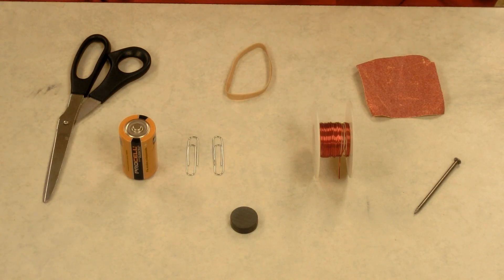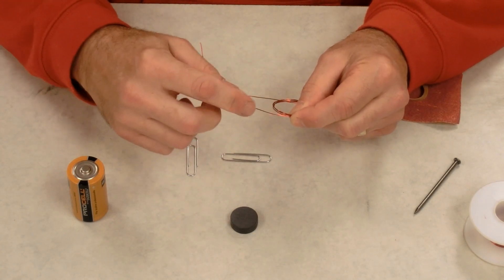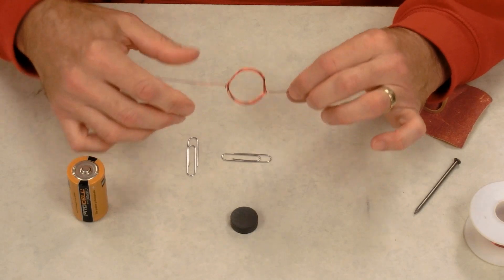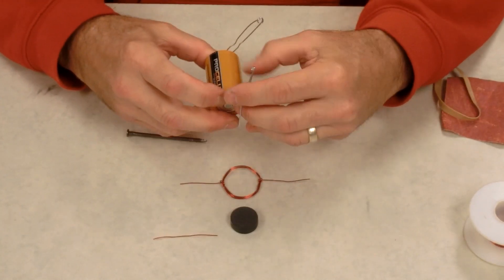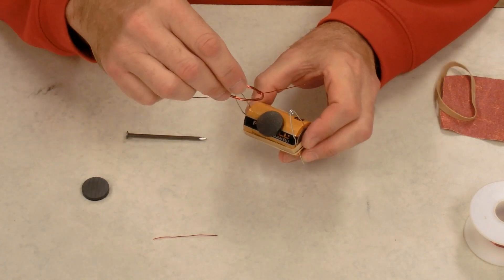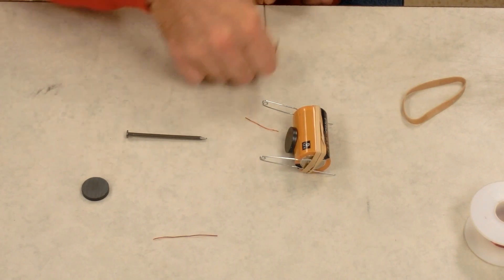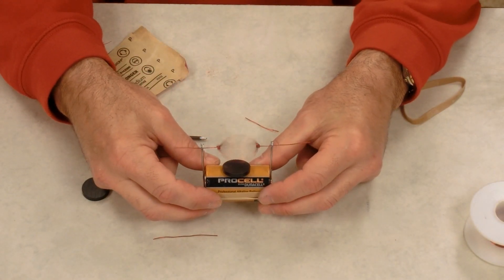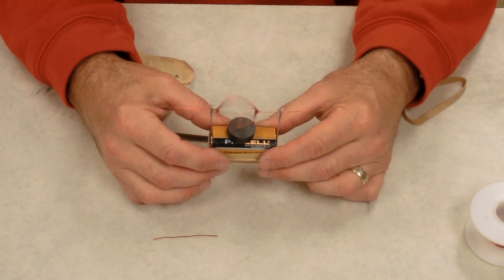Coiled Wire Motor Construction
Demonstrate how to make a simple coiled wire motor